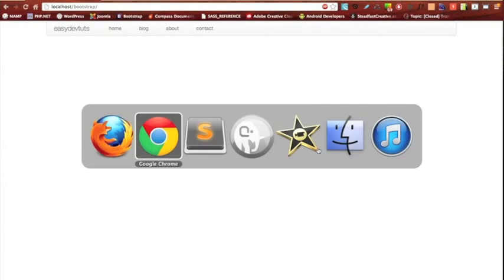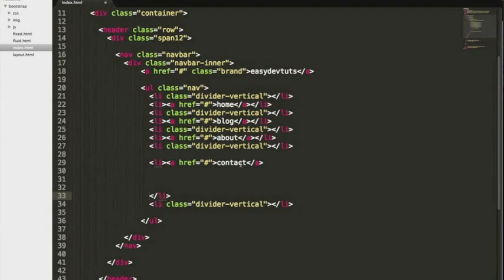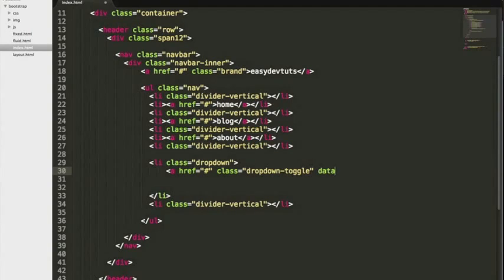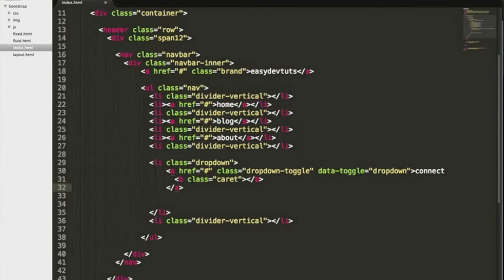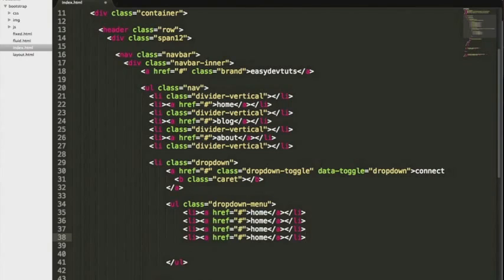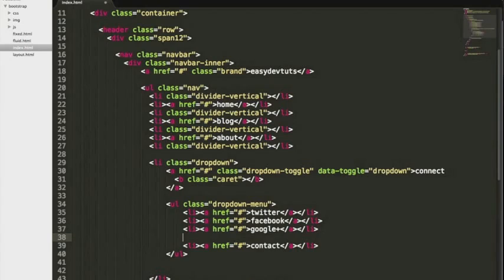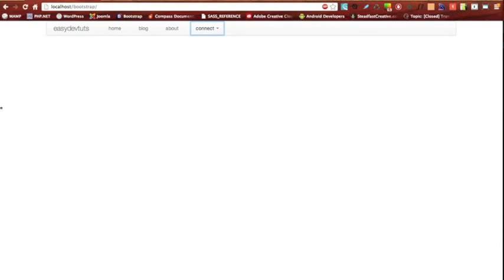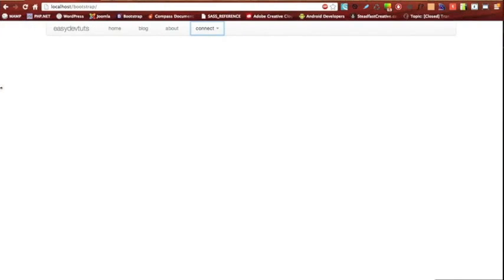Easy Learn Twitter Bootstrap Navigation pt 2 Lesson 2 Creating a Homepage